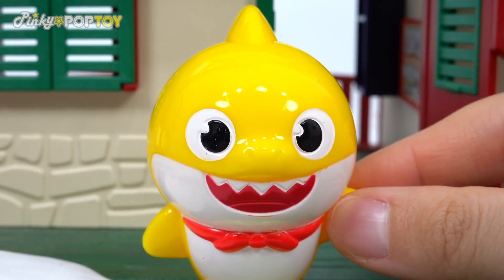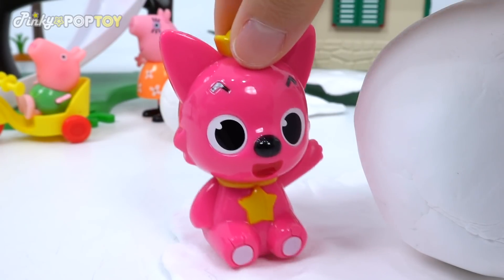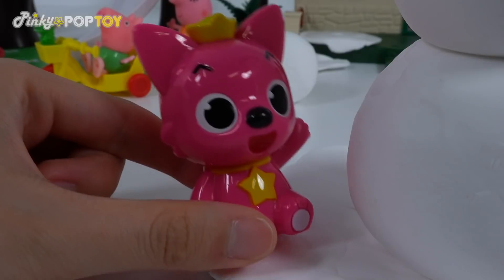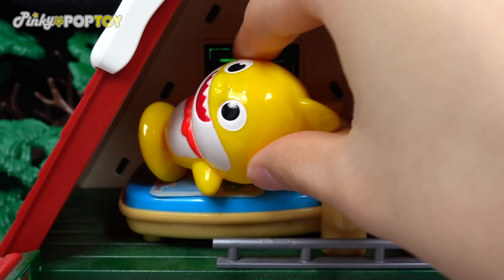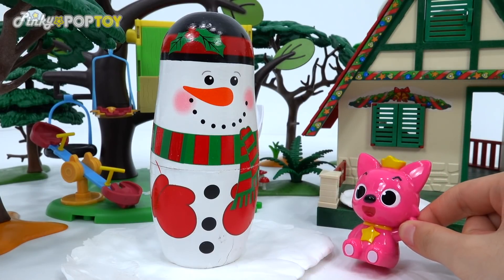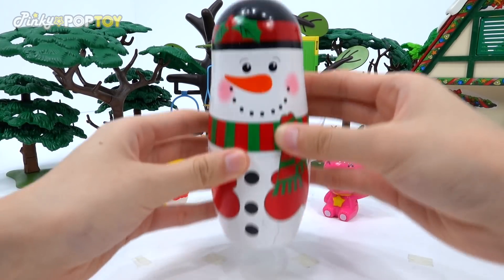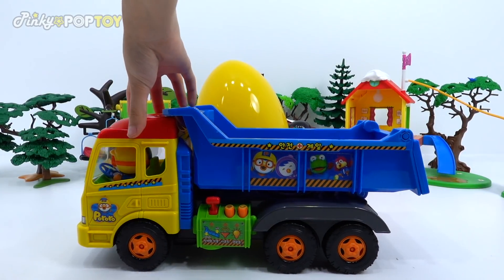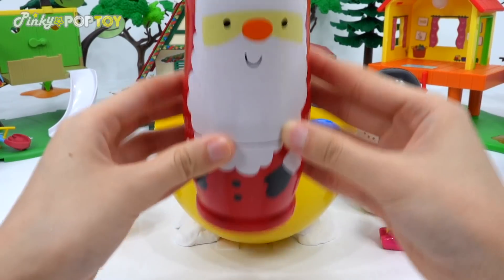What's in it~? Fun Nesting doll Snowman Unboxing game with BabyShark&Pinkfong! | PinkyPopTOY